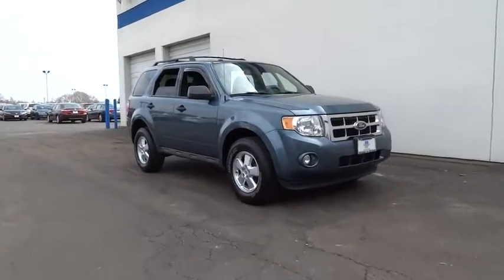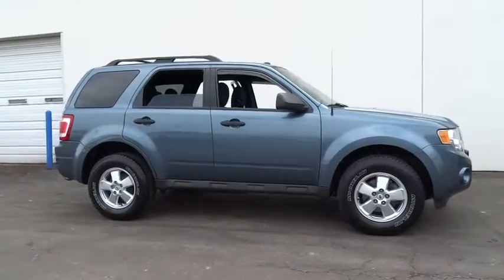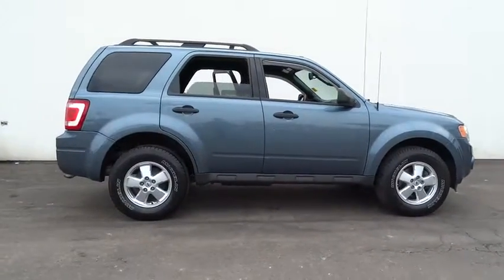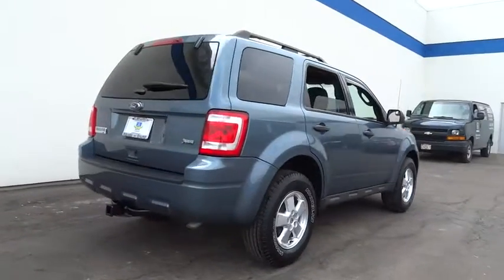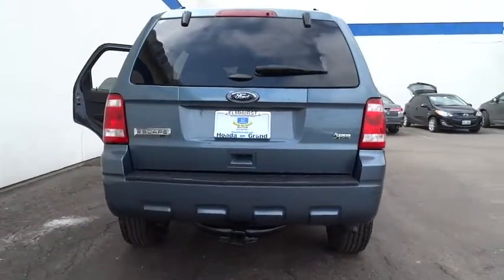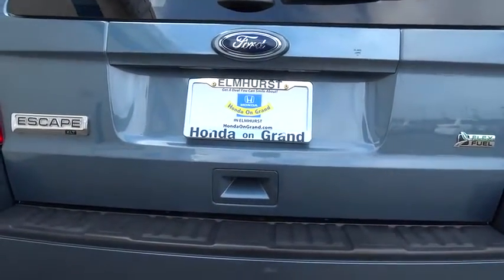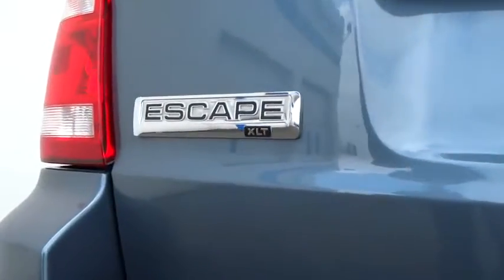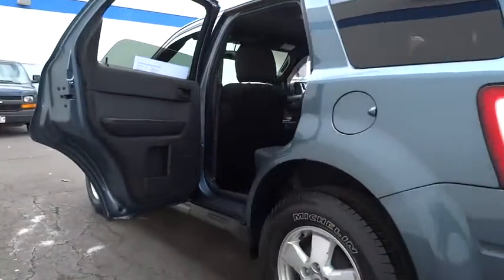2011 Ford Escape Elmhurst, Oak Park, River Grove, Bellwood, Franklin Park , IL P2921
2011 Ford Escape